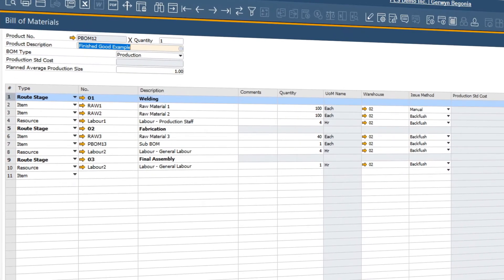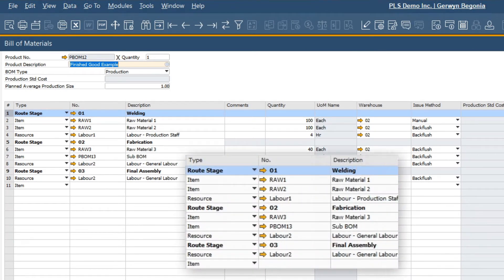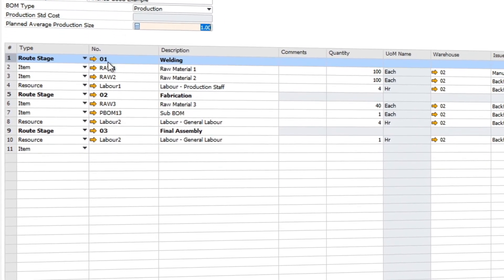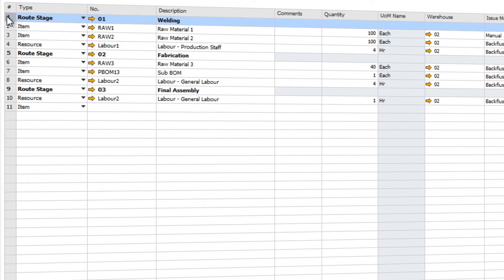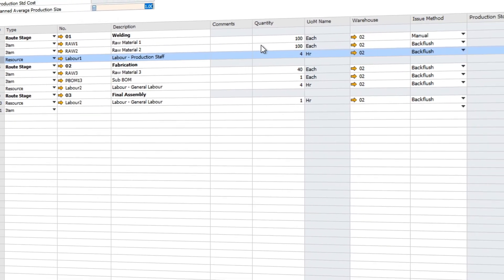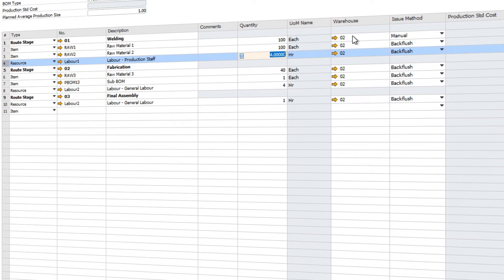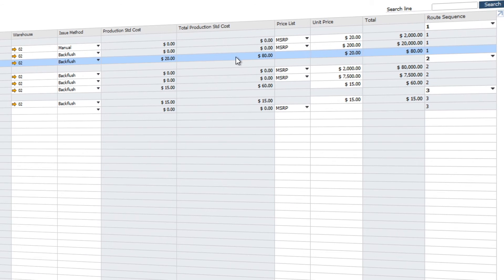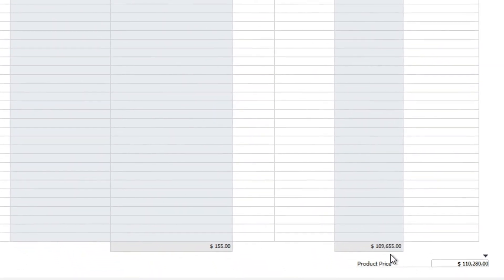SAP Business One Bill of Materials | Demo for Manufacturing SMEs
Streamline production management with the SAP Business One Bill of Materials module.